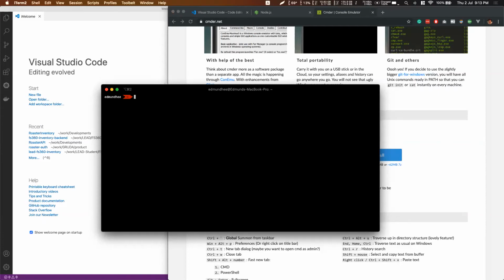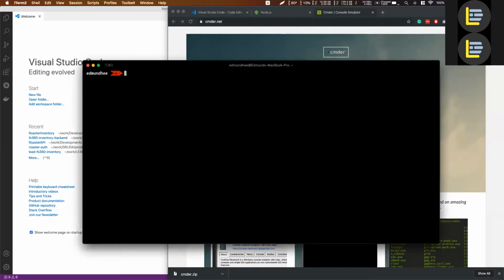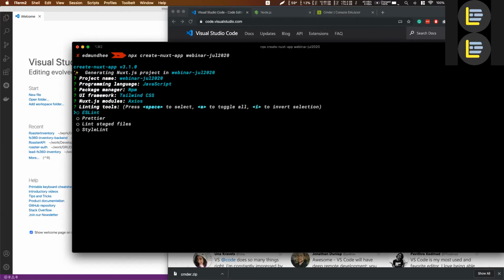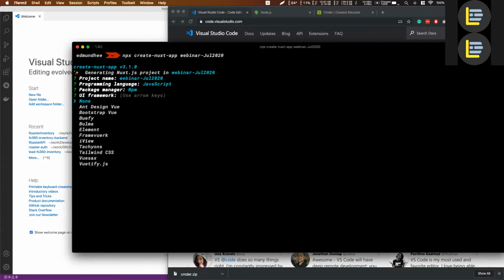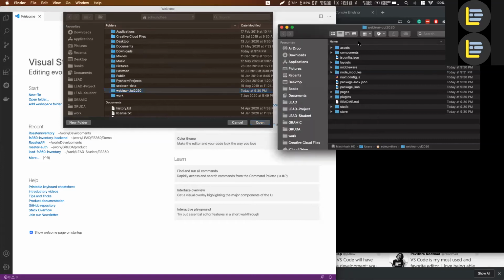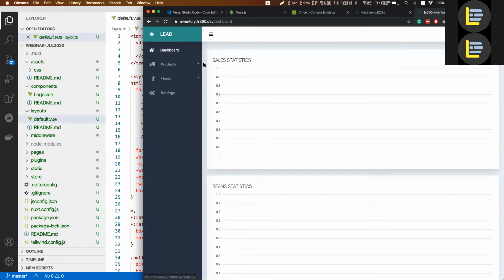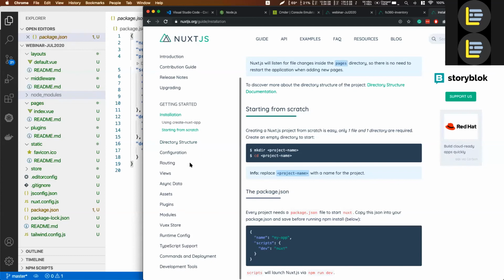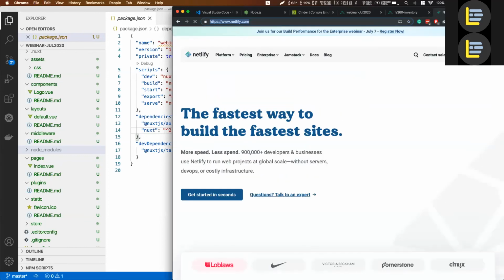Webinar Replay - Kickstart our 1st Web Project Before This Webinar Ends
A replay of our web development webinar, focusing on setting up your first web project using terminal, Nuxt.js and more.